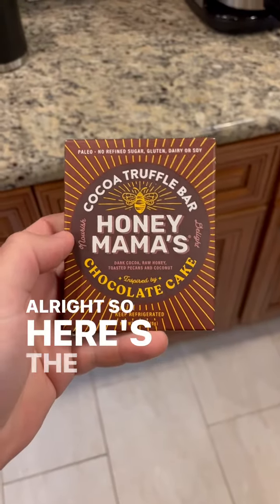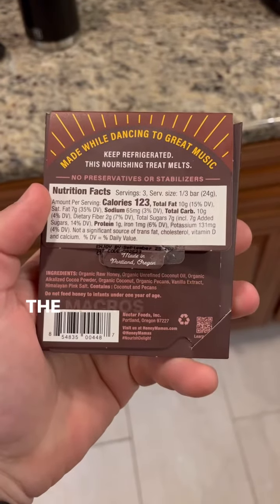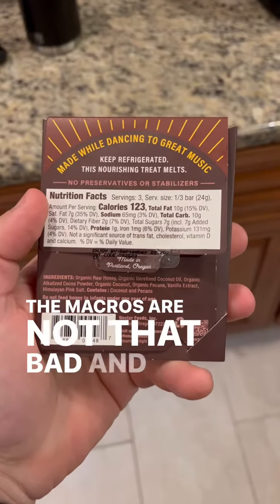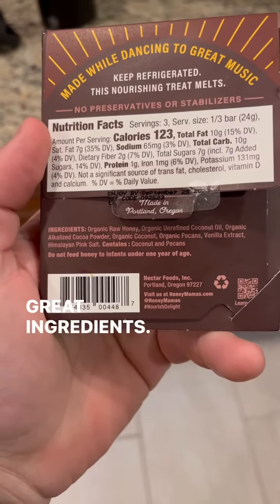Honey Mama’s Cocoa Truffle Bar review